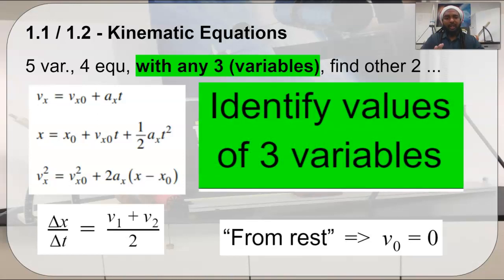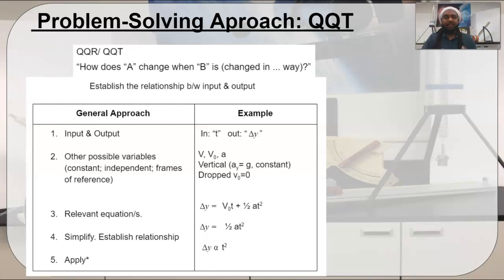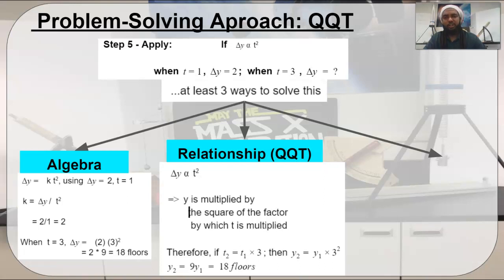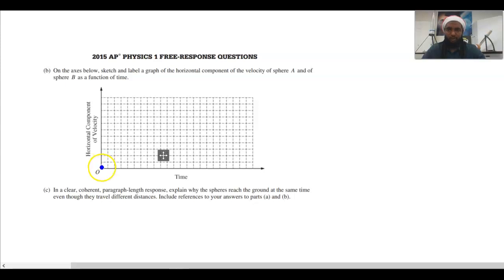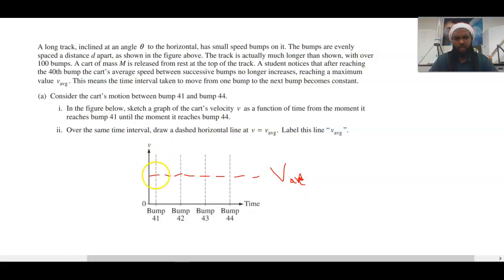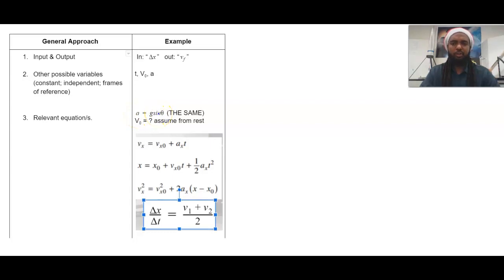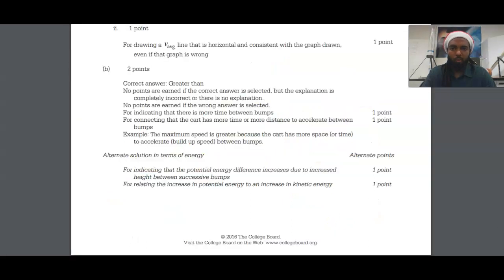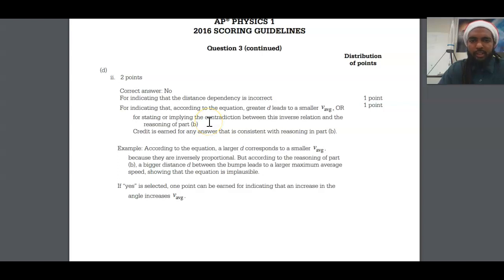AP Phys 1 - Kinematics Past Question Solutions Explanations